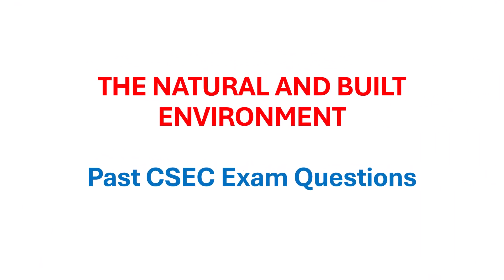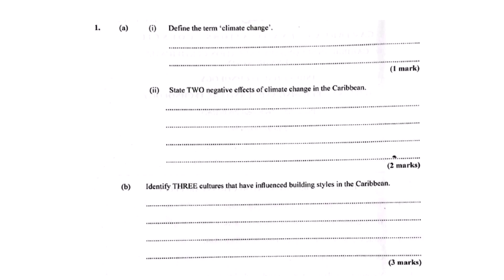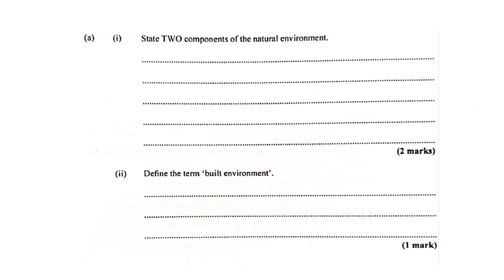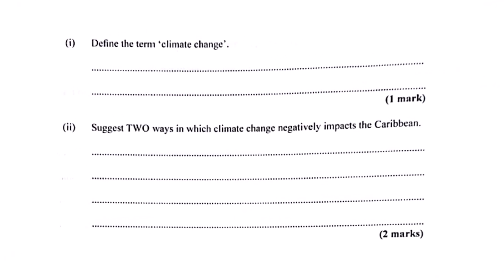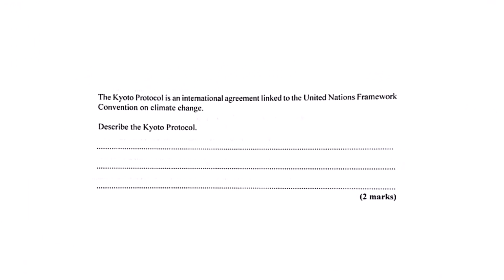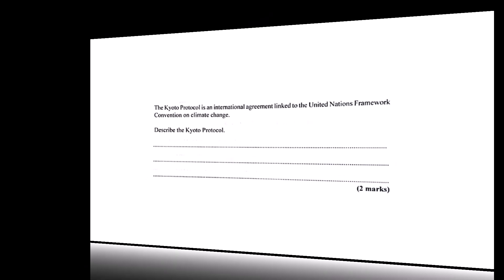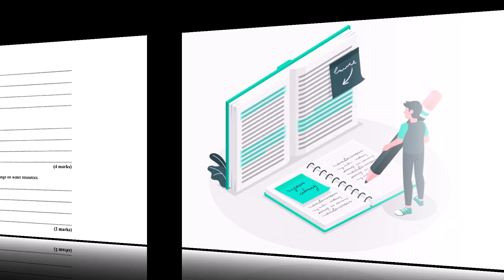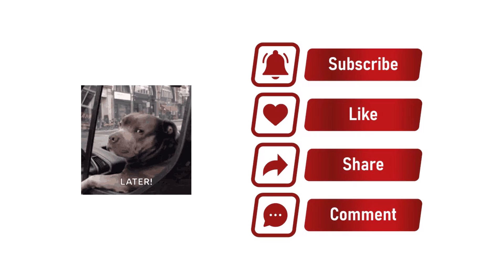CSEC Industrial Technology - Building - THE NATURAL AND BUILT ENVIRONMENT Past Papers 2 Q&A 2018-24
The video focuses on the natural and built environment. It presents a series of questions covering topics such as the definition and negative impacts of climate change, the influence of various cultures on Caribbean architecture, and the components of both the natural and built environments. Additionally, it includes a task requiring the selection of suitable building plots based on given characteristics and provides information related to the Kyoto Protocol. The questions also ask for definitions of terms like atmosphere and ecosystem and the negative effects of climate change on water resources.